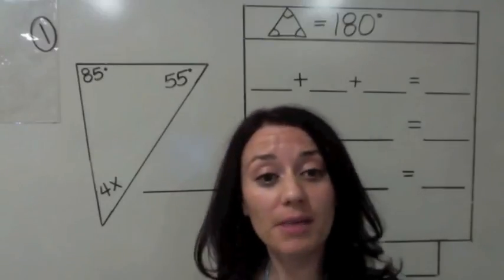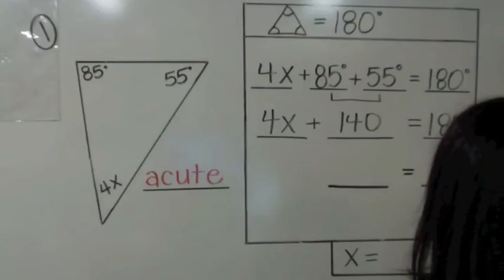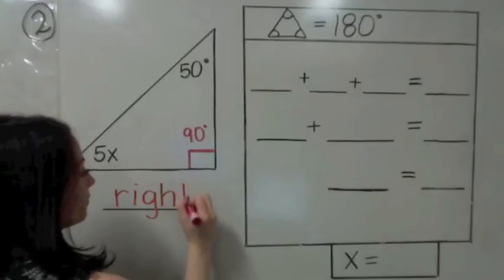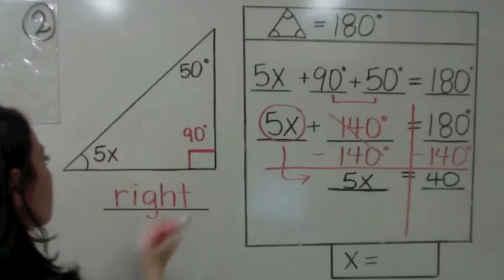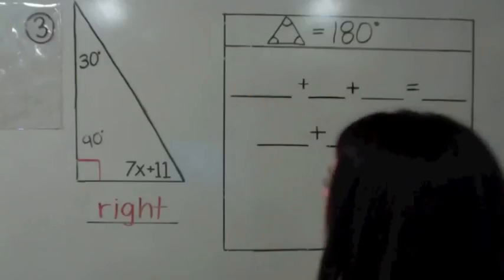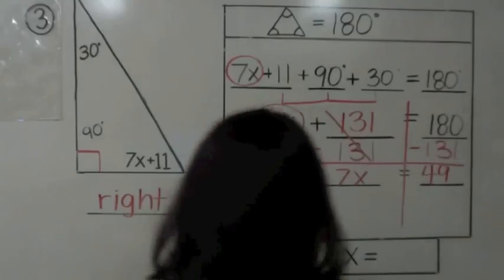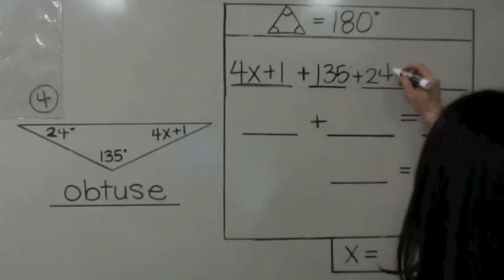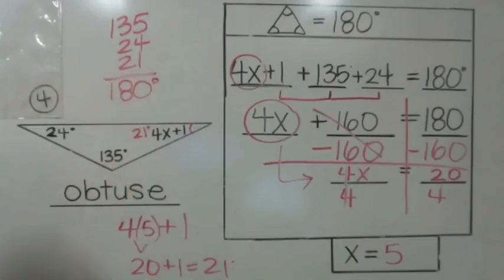Triangle Sum Theorem P5